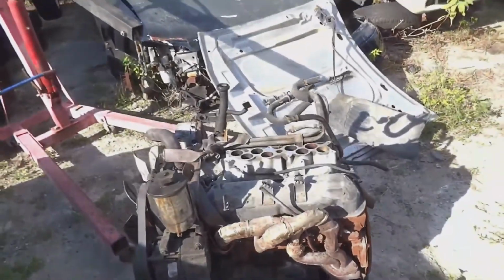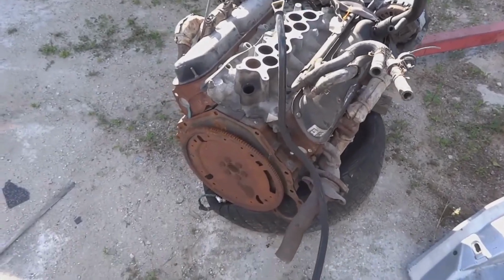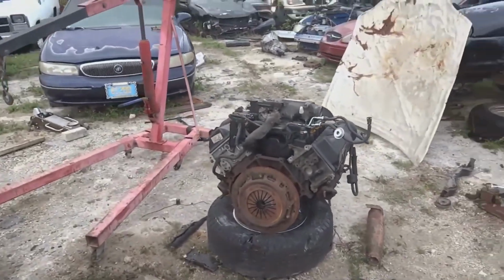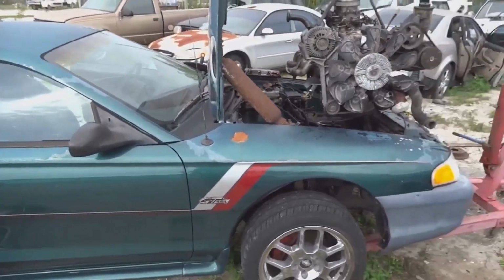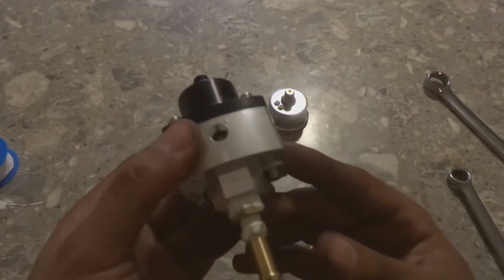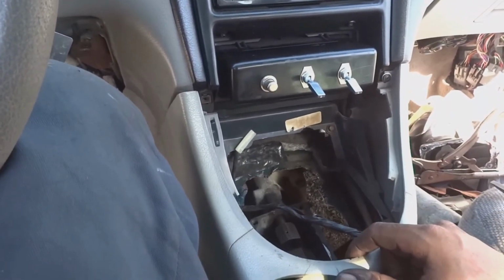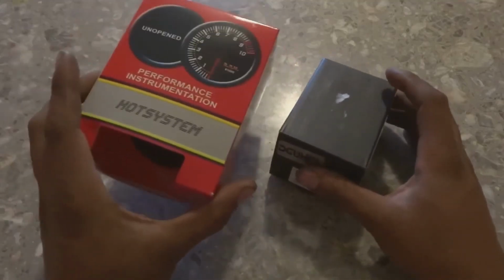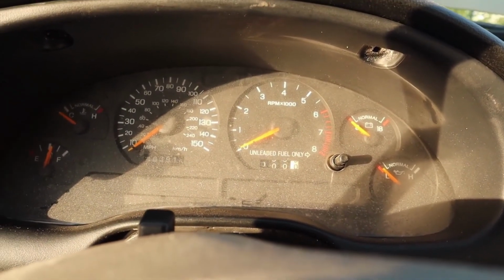Building A Mustang Gt In 15 Minutes!